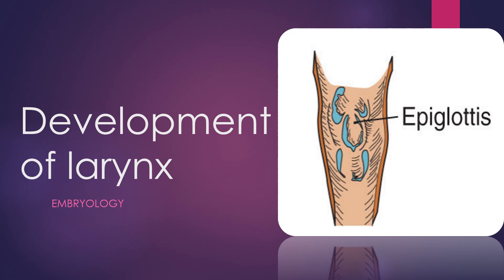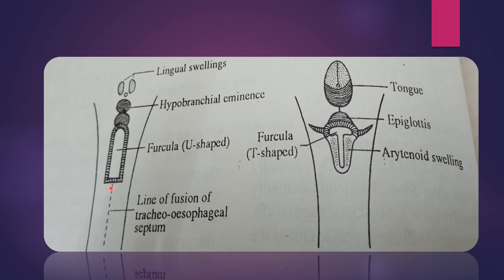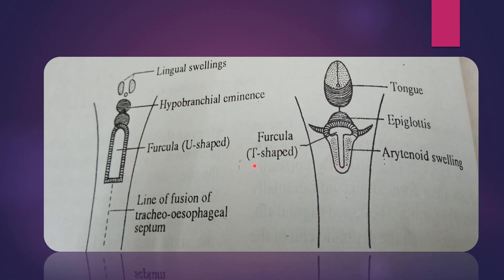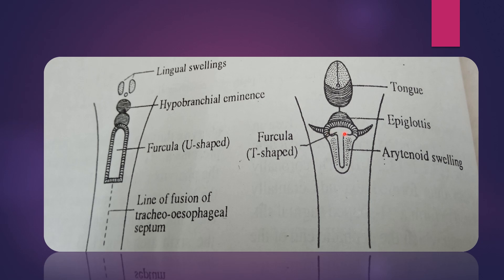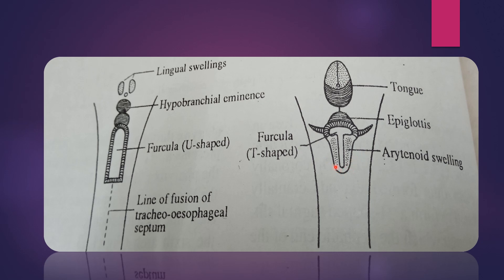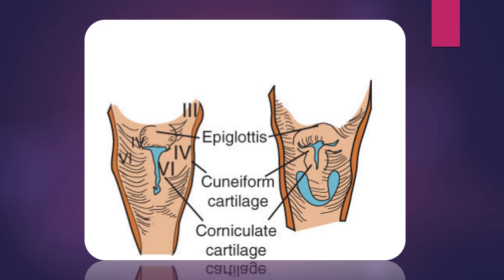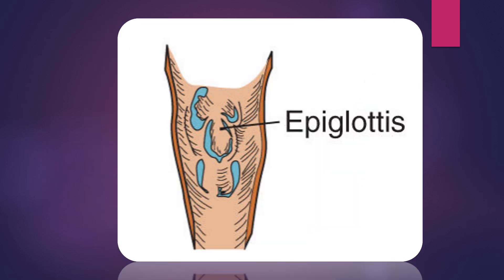Development of larynx- easy embryology- gross anatomy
this video is explained in a easy way to understand the embryological development of larynx.